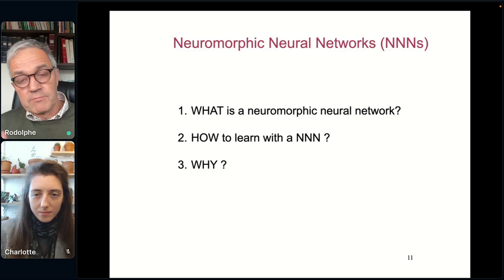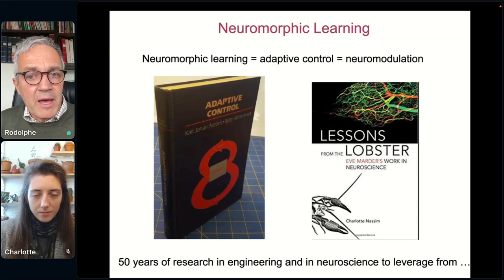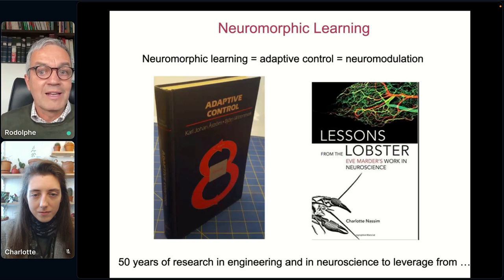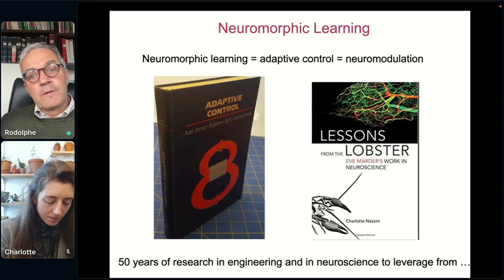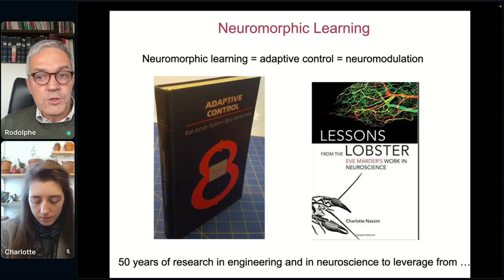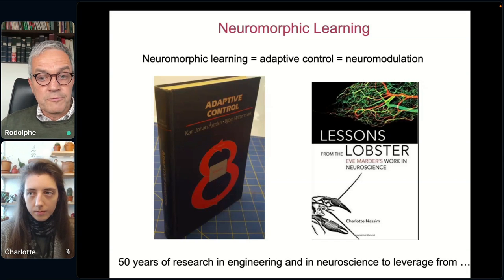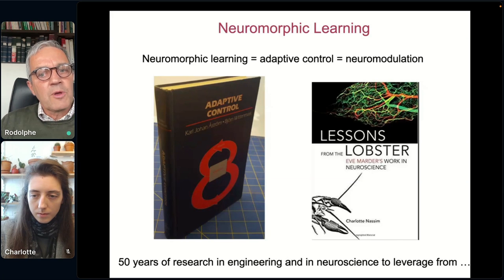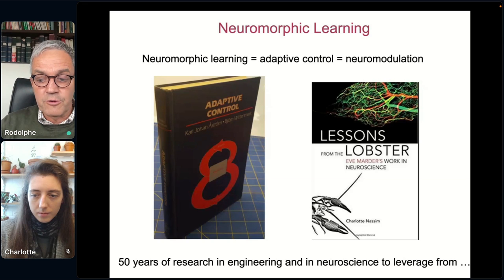Rodolphe Sepulchre - Neuromorphic learning: a control perspective